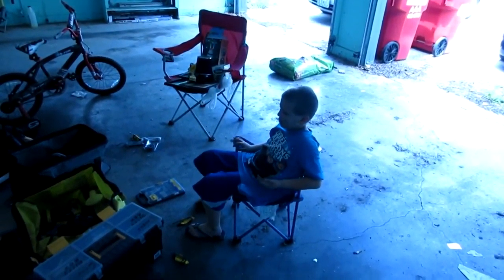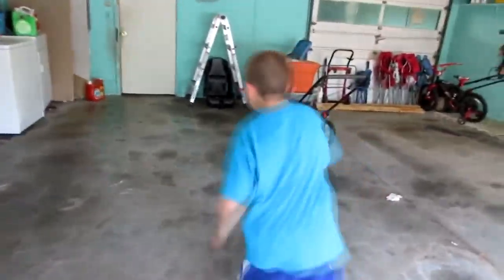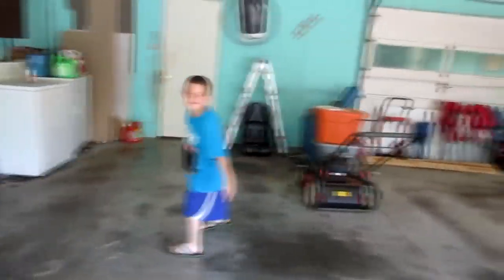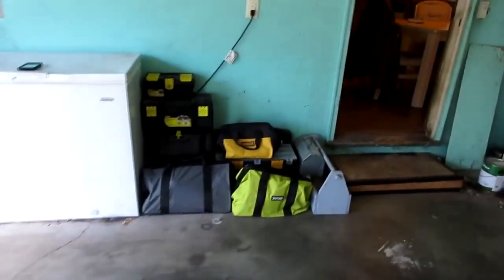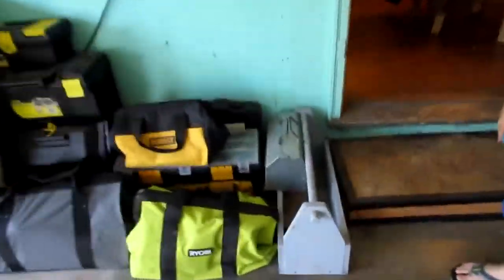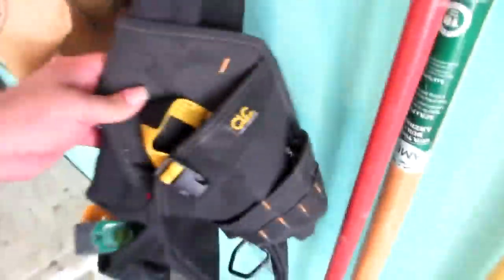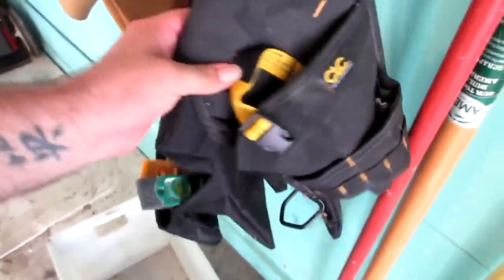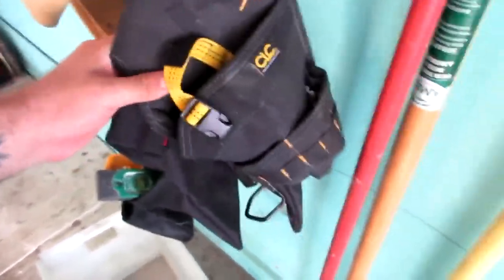Ep 24 Vlog Organizing the garage